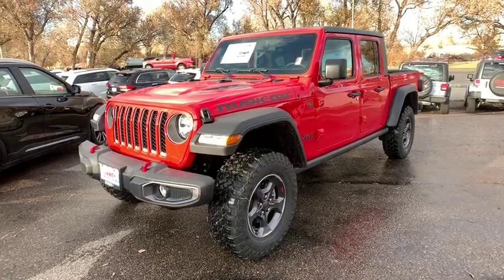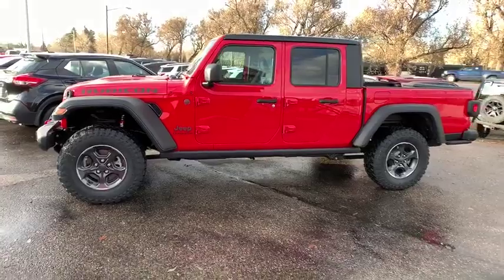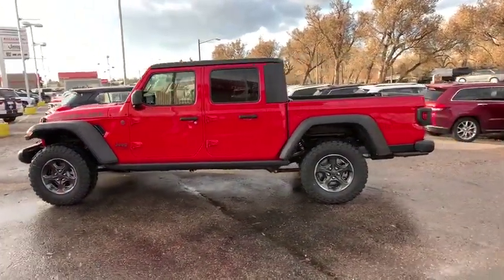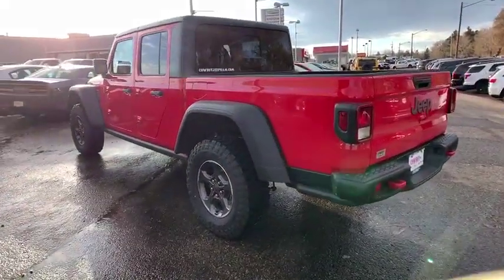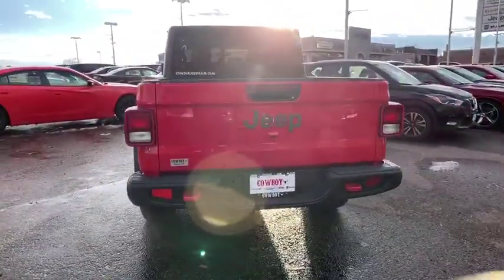2020 Jeep Gladiator Fort Collins, Greeley, CO, Laramie, Casper, WY J288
Firecracker Red Clearcoat  2020 Jeep Gladiator available in Cheyenne, Wyoming at Cowboy Chrysler Dodge Jeep Ram, Servicing the Fort Collins, Greeley, CO, Laramie, Casper, WY area.

There are Trucks, and then there are Trucks like this ready 2020 Jeep Gladiator Rubicon.. Priced below MSRP!!! The price is the only thing that's been discounted on this trustworthy Vehicle!! PRICES SLASHED!!! OUR LOSS IS YOUR GAIN!! This is the vehicle for you if you're looking to get great gas mileage on your way to work... Awesome!!! 4 Wheel Drive* Optional equipment includes: Alpine Premium Audio System, Black 3-Piece Hard Top, Cold Weather Group, Spray In Bedliner, Bluetooth Wireless Speaker, All-Weather Slush Mats...